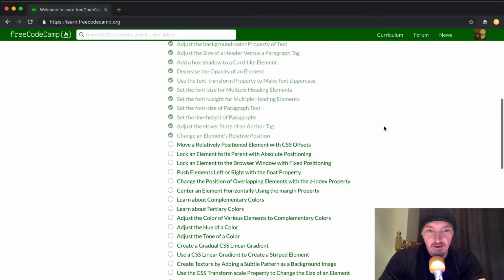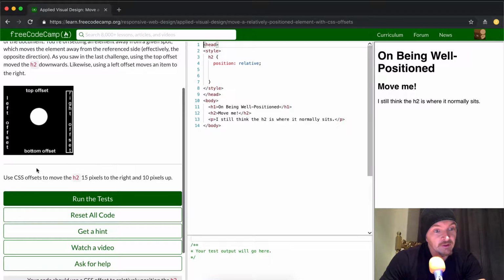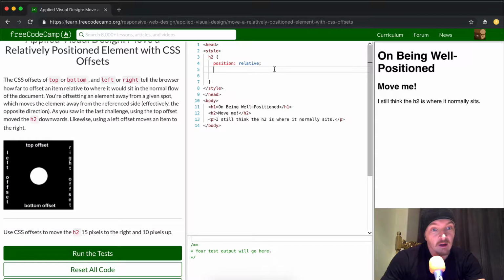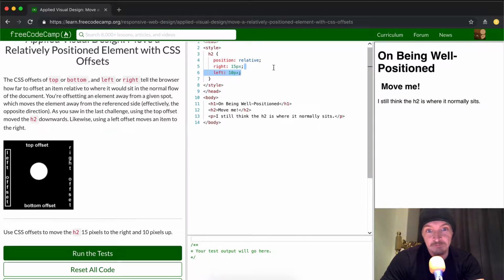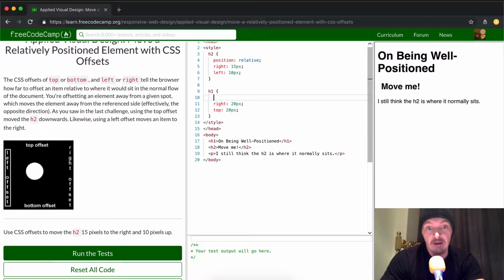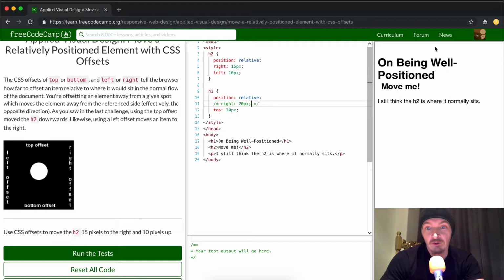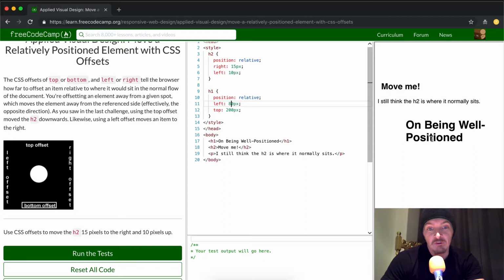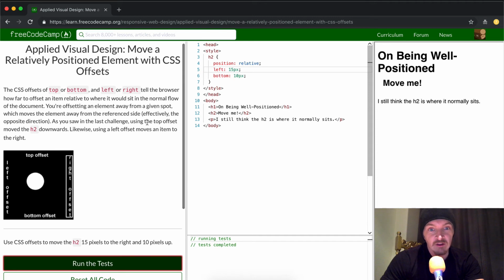Applied Visual Design - Move a Relatively Positioned Element with CSS Offsets - Free Code Camp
Today we learn more about positioning HTML using CSS properties. This is a fun one that is a little confusing. I hope you enjoy it. Please let me know if you have anything you want me to make a video about.